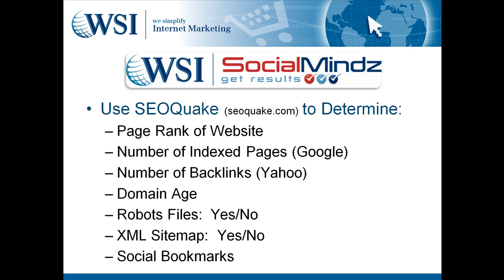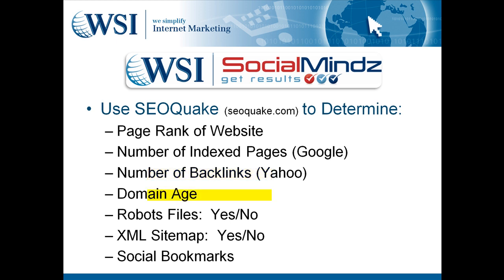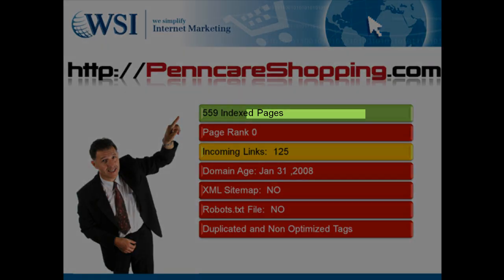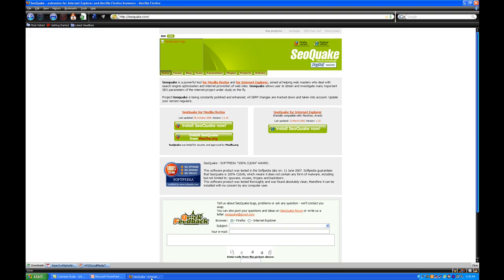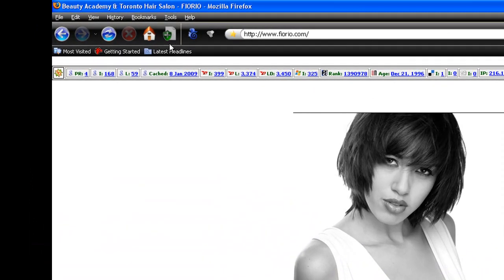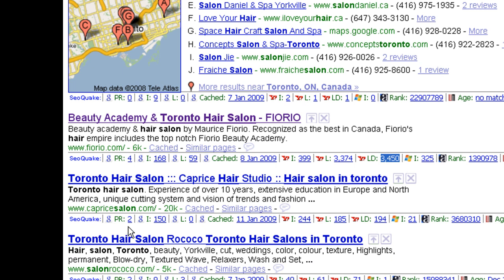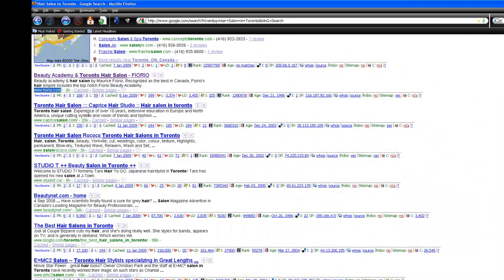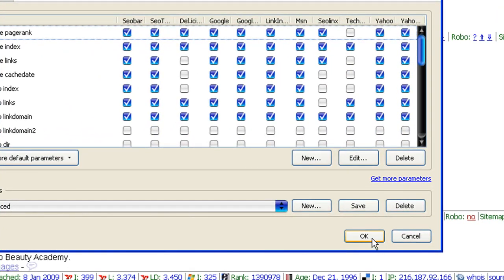Creating Internet Marketing Reports Part 1